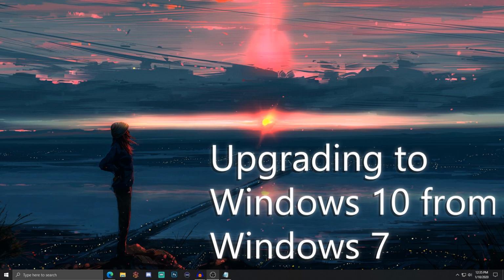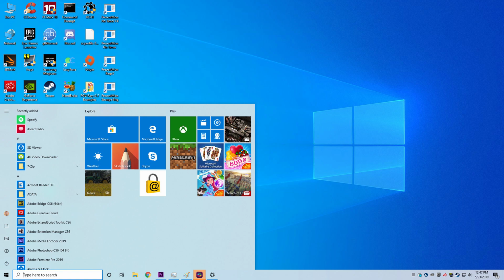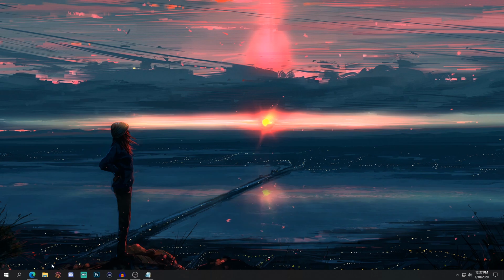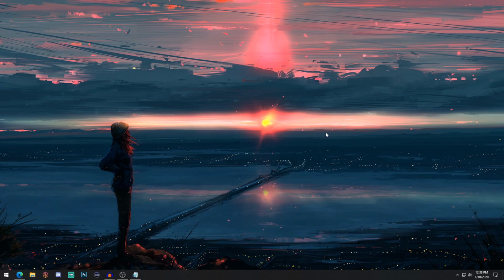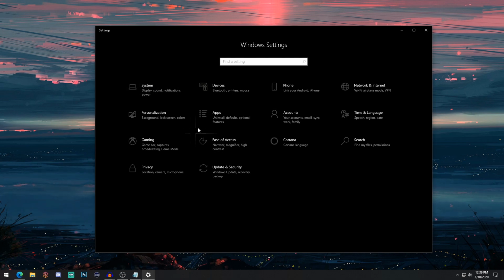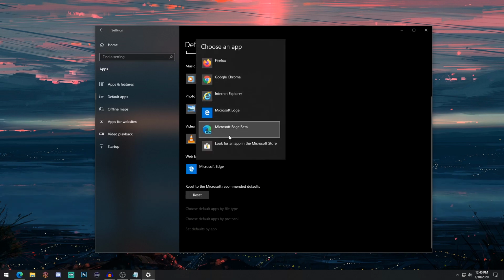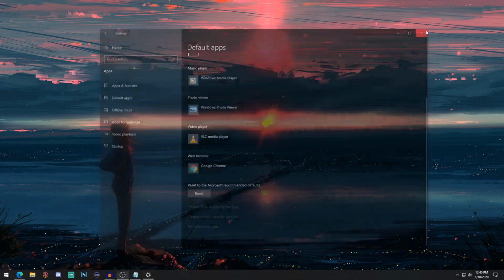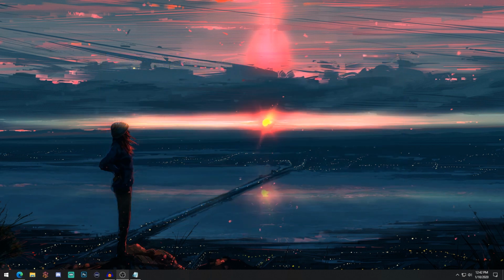A Comfortable Windows 7 User's Guide to Upgrading to Windows 10 (2021 Guide)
Windows 7's end of support has finally arrived. That means you're running out of excuses to not upgrade to Windows 10. On January 14, 2020,  extended support for Windows 7 ended. If you remain on Windows 7, you will are vulnerable to attacks and won't enjoy compatibility with newer apps.

Don't worry, however - I've made a quick video on what key differences you can expect in Windows 10 from a day-to-day perspective, and what you can do to make it as Windows 7-like as possible.

If you'd like to optimize Windows 10 and have it run as efficiently as possible, I suggest watching this video, intended for more advanced users

00:47 - Start Menu differences
01:42 - New search bar on the task bar
02:19 - New action center and icon
03:00 - New settings interface (Control Panel replacement)
04:39 - New way to set default apps
05:55 - How to purchase Windows 10 Home, Windows 10 Pro
06:24 - What options to pick as you install Windows 10
06:52 - Will your computer be slower or faster after you upgrade to Windows 10? Well, it depends.